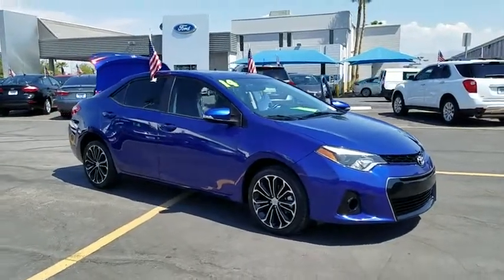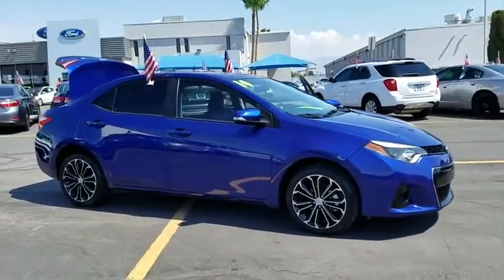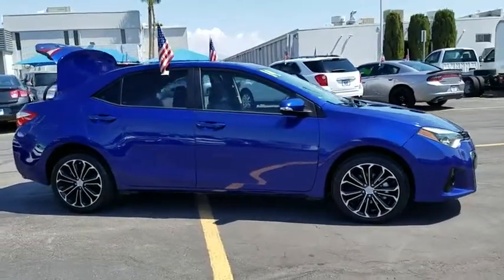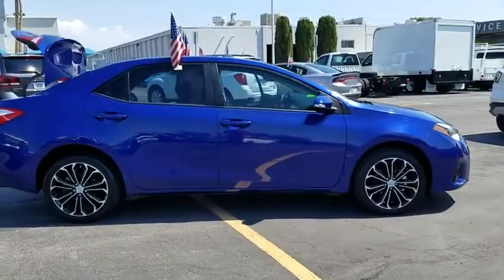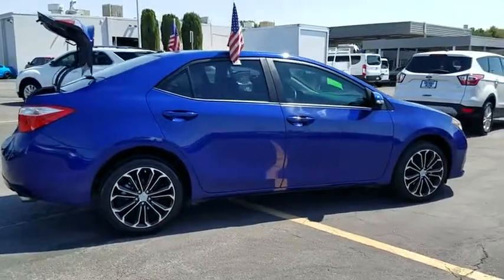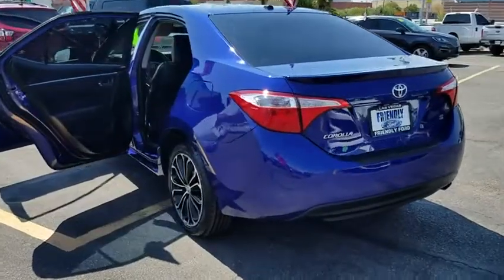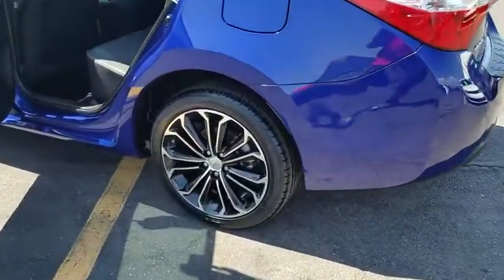2014 Toyota Corolla Las Vegas, Bullheadcity, St. George, Havasu, Pahrump, NV 0184182A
Friendly Ford
660 N Decatur Blvd

ONE OWNER, CLEAN VEHICLE HISTORY...NO ACCIDENTS, and REMAINDER OF FACTORY WARRANTY. Corolla S, 4D Sedan, 1.8L I4 DOHC Dual VVT-i, CVT, Cloth, Air Conditioning, Automatic temperature control, Exterior Parking Camera Rear, Front Bucket Seats, Front Sport Bucket Seats, Panic alarm, Power steering, Power windows, Radio: AM/FM/CD Player w/6.1 Touch Screen, Remote keyless entry, Speed control, and Steering wheel mounted audio controls. Welcome to Friendly Ford! Located in Las Vegas, NV, Friendly Ford is proud to be one of the premier dealerships in the area. brbrYour quest for a gently used car is over. This stunning-looking 2014 Toyota Corolla has only had one previous owner, with a great track record and a long life ahead of it. Ride is compact-car goodness. brbr